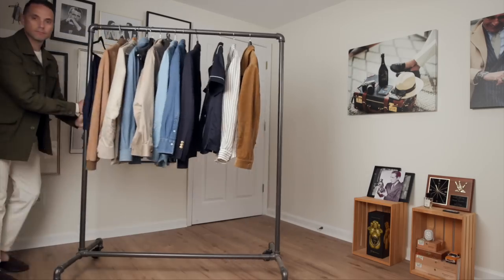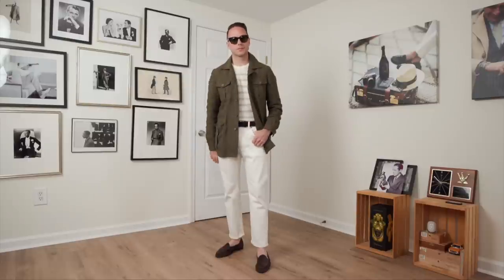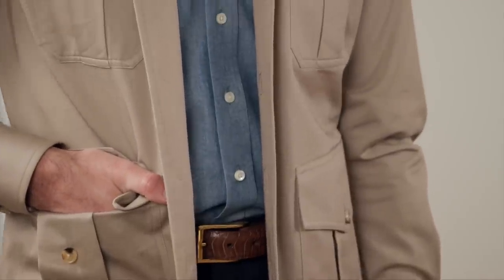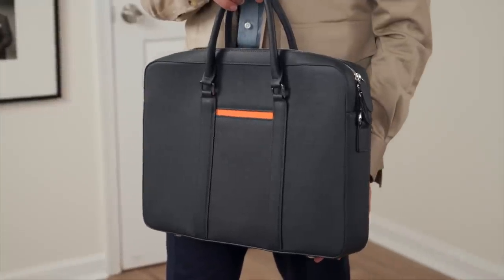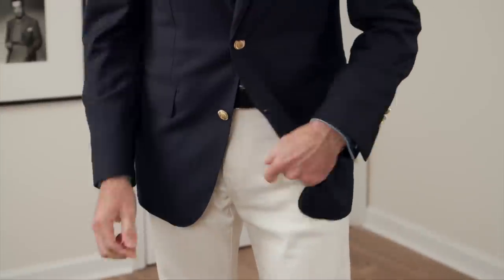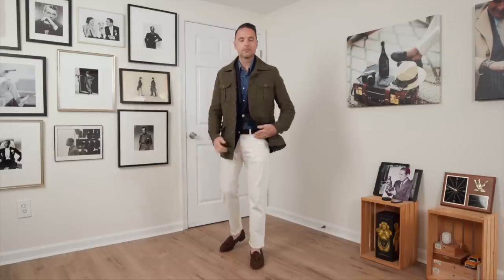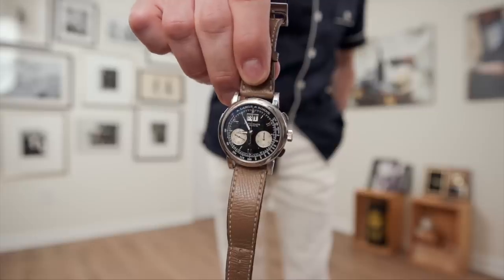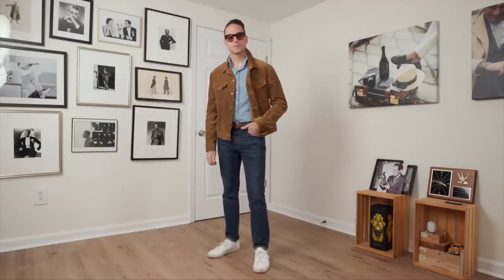5 Spring/Summer Outfits To Try Now | Men's Summer Fashion 2022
Summer is almost here and I'm sharing five end-of-spring and early summer outfits for men. Enjoy!

0:00 - Introduction
0:43 - Linen Safari Jacket & White Jeans
1:51 - Business Casual
3:35 - Navy Blazer & White Jeans
4:34 - Pajama Shirt
5:39 - Casual Weekend